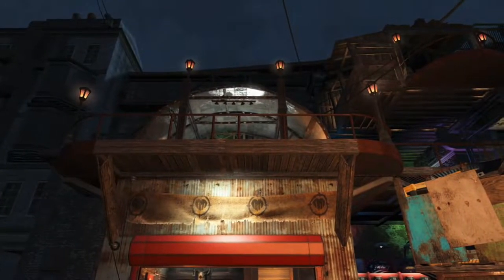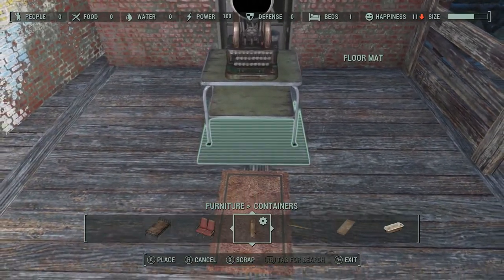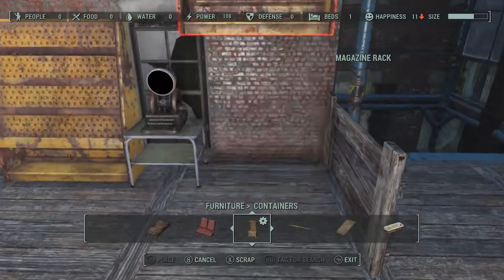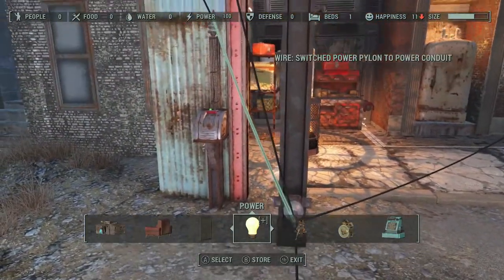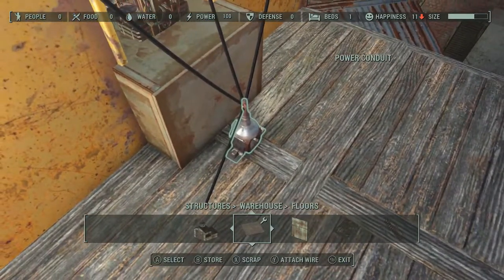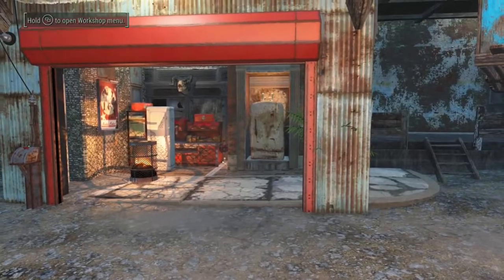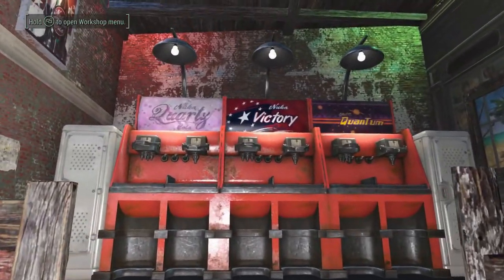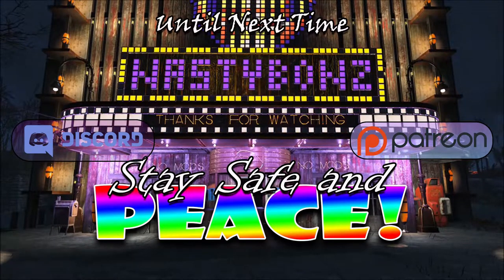Let's build Hangman's alley part 5 Lighting Effects Fallout 4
In today's video we will finish off our electrical wiring and add in some lighting effects with cycling lights and oil lamps added to some metal post.

Fallout 76